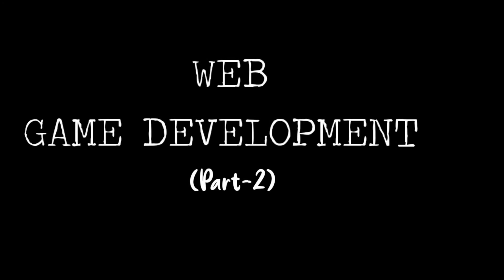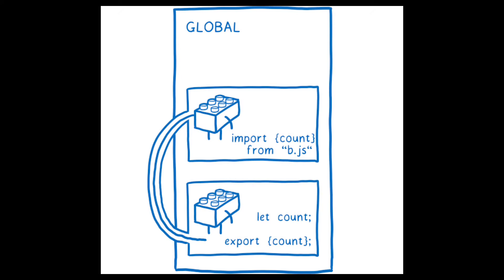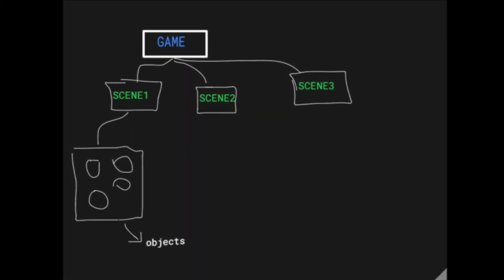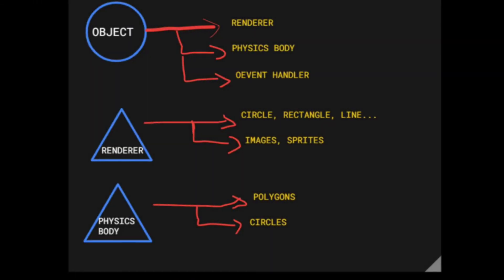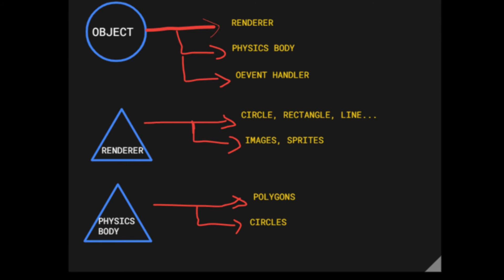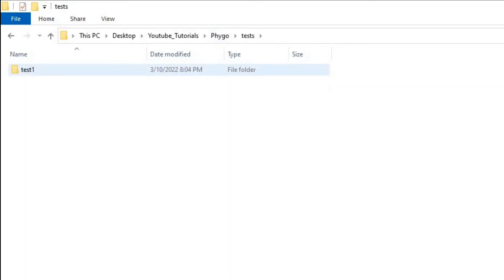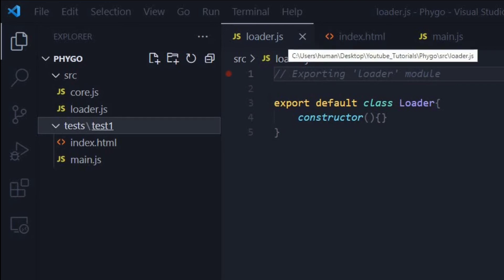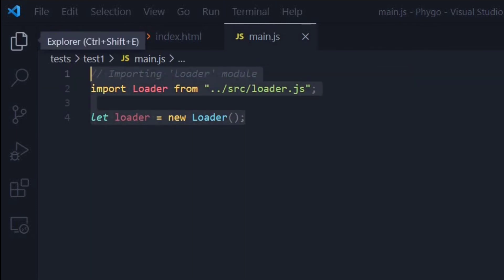[Game Development] Tutorial with javascript : Structure of Game Engine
This is part of game development series
This is video about how the structure of our game engine going to be